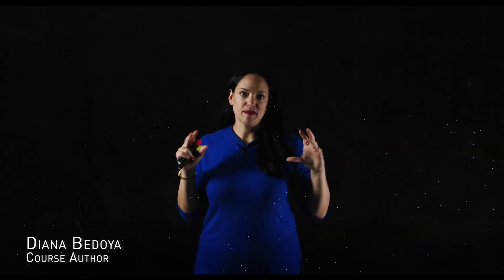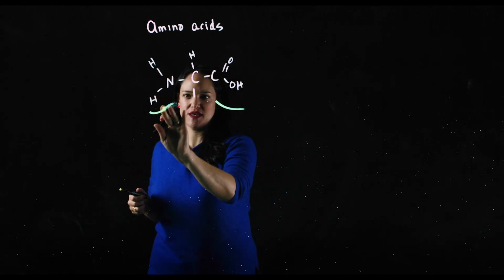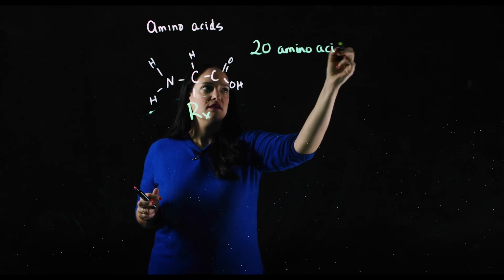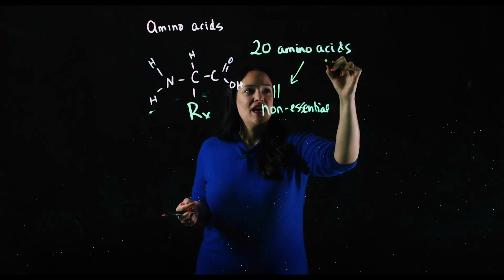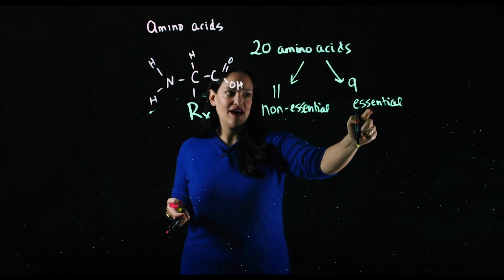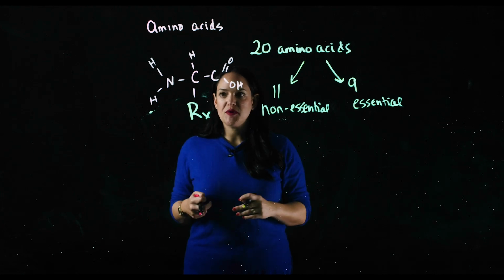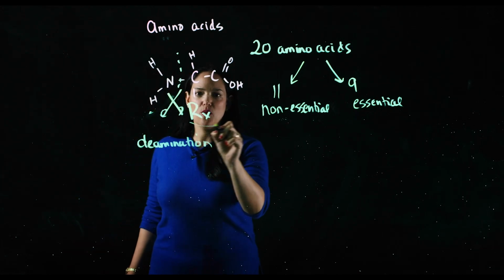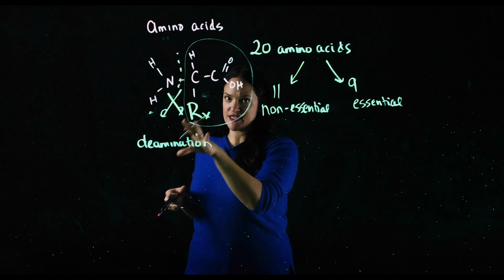Human Nutrition Course | Proteins: Amino Acid Structure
This video is part of Unit 7: Proteins in the Human Nutrition Course and aligns with the amino acid structure content in the course textbook.

Using a lightboard format, this video walks through the basic structure of amino acids, including the central carbon, amino group, carboxyl group, hydrogen, and variable side chain. We highlight how differences in amino acid structure influence protein folding and function, laying the groundwork for understanding protein structure, digestion, and metabolism.

This video is designed to support a clear, visual understanding of amino acid structure as a foundation for later topics in protein nutrition.

Optional companion reading:
Essential Nutrition (used in my university nutrition course):